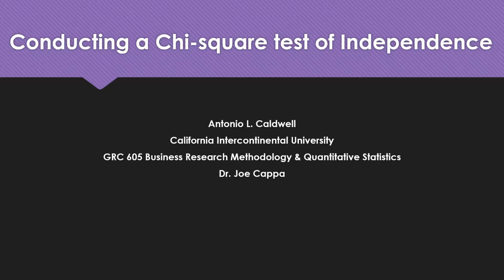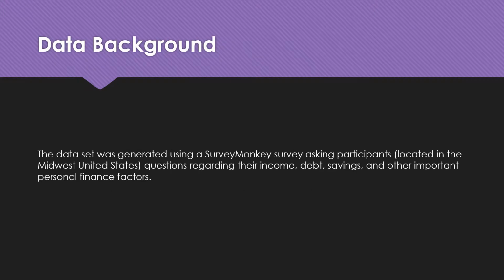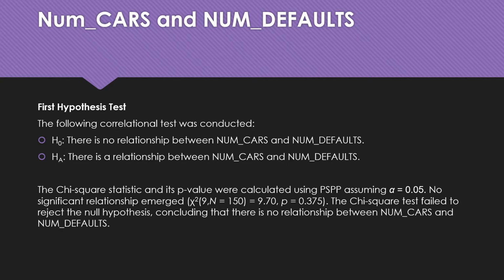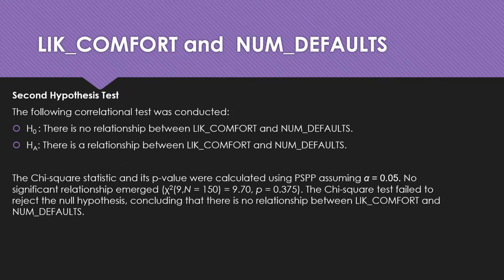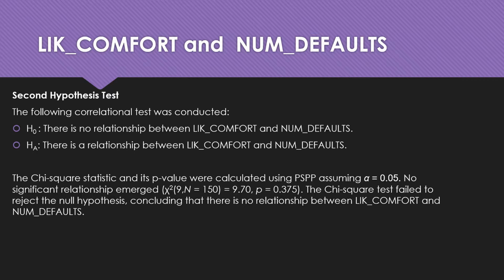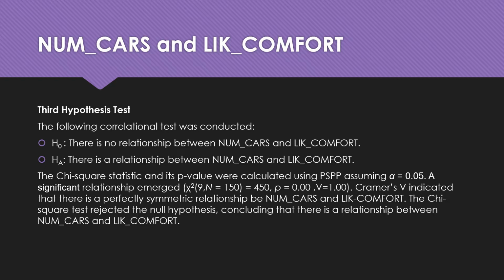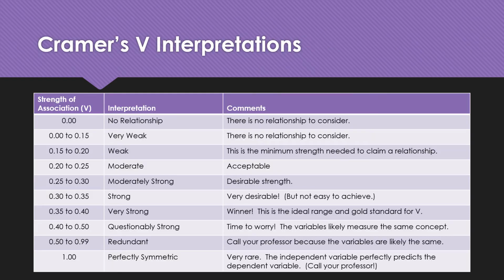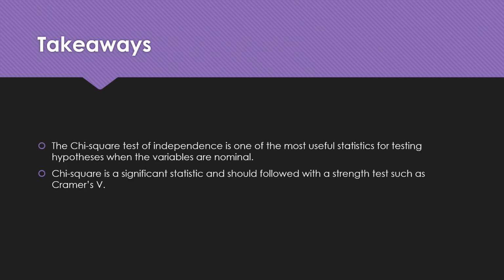Unit 5 Chi square Test of Independence PPT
GRC 605